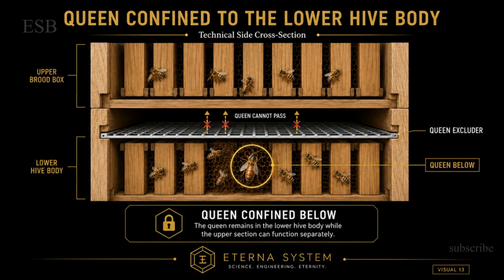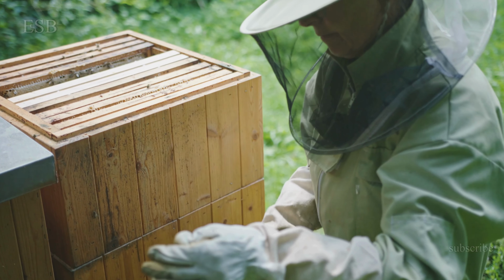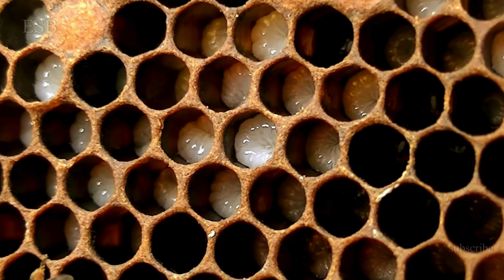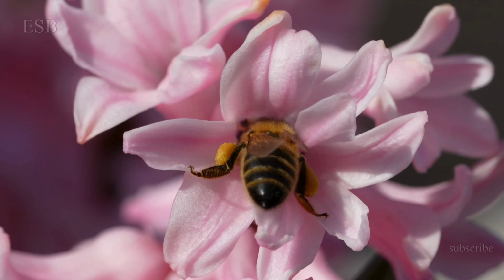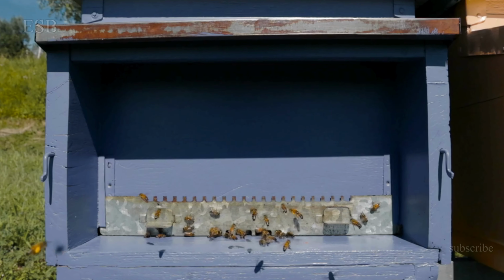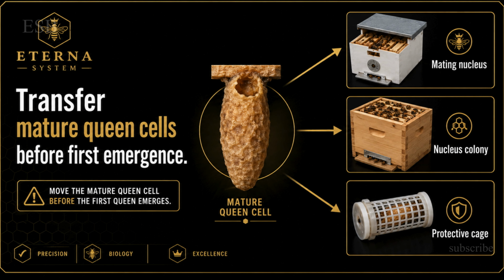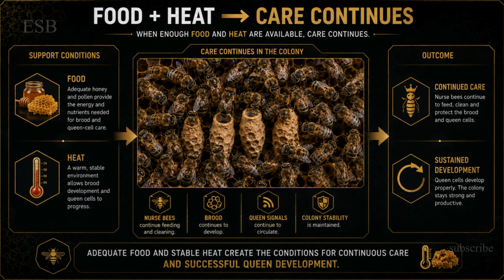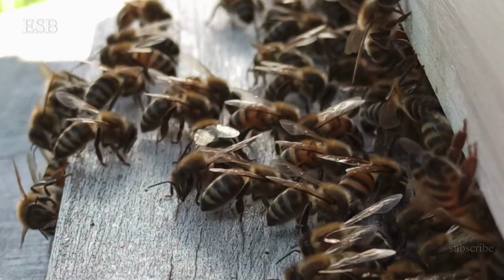Raise Better Queen Cells With One Hive | The Cloake Board Method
One strong colony. Two queen-rearing roles. Can a single hive start queen cells without a queen and then finish raising them with its queen still present?

The Cloake Board Method offers a structured way to combine a queenless starter and queenright finisher within one colony. But the board alone does not produce quality queens. Timing, nurse bee populations, young larvae, nutrition, and colony organization determine how successfully the system works.

In this episode of Forgotten Methods of Beekeeping, we examine the complete Cloake Board procedure, explain the biology behind queen-cell acceptance, and identify the mistakes that can compromise queen rearing.

• How the Cloake Board works as a queenless starter and queenright finisher
• How to prepare a strong cell-building colony
• How the sliding divider changes access between hive sections
• Why nurse bees, larval age, and food availability matter
• How to introduce grafted larvae and manage queen cells
• When to switch from starter to finisher conditions
• How to recognize common mistakes in the queen-rearing cycle

The objective is not simply to produce more queen cells. It is to understand the conditions needed for successful queen development.

📚 ETERNA BEEKEEPING BOOKS & PRACTICAL GUIDES

1. RAISING QUEEN BEES WITHOUT GRAFTING

Explore breeder colony selection, brood preparation, queen-cell development, mating nucs, and early queen laying in our practical queen-rearing guide.

2. ETERNA METHOD — BOOK 01
The Colony Assessment Field Guide

Learn to assess brood patterns, colony strength, food reserves, queen evidence, and seasonal risks before deciding how to manage your colony.

Assess first. Act second.

ETERNA METHOD — BOOK 02: COMING SOON

Our next volume expands practical colony assessment through visual examples, photographs, and detailed explanations.

📋 ETERNA PROFESSIONAL FIELD CHECKLISTS

Make hive inspections more organized with practical checklists for brood evaluation, queen assessment, colony strength, swarm-risk monitoring, and seasonal preparation.

📖 ETERNA JOURNAL — FREE MONTHLY BEEKEEPING RESOURCE

Explore the ETERNA Journal alongside our professional field checklists and other educational resources.

🛠️ ETERNA RECOMMENDED BEEKEEPING EQUIPMENT

Recommended product: JZBZ Queen Rearing Kit with Grafting Frame Bar

Grafting bars and queen-cell holders help organize introduced larvae for cell-building colonies. Correct preparation, colony condition, and timing remain essential when using a Cloake Board system.

NEXT IN FORGOTTEN METHODS

Forgotten Methods of Beekeeping explores historical methods through modern honey bee biology, practical colony management, and the science behind queen rearing.

CHAPTERS

0:00 The Cloake Board Method Explained
1:28 How One Colony Becomes Queenless
2:09 The Problem With Separate Starters and Finishers
3:28 One Colony, Two Queen-Rearing Roles
4:04 Cloake Board Setup and Components
5:14 Choosing and Preparing a Strong Colony
6:03 Finding and Isolating the Queen
7:39 Creating a Queenless Starter
8:54 Adding Grafted Larvae and Queen Cell Cups
10:39 Switching to a Queenright Finisher
12:07 Preventing Unwanted Queen Cells
13:36 Nurse Bees, Brood, and Nutrition
14:45 Timing the Divider Removal
15:24 Protecting Mature Queen Cells
16:05 Repeating the Queen-Rearing Cycle
17:18 The Biology Behind the Cloake Board
18:16 Common Cloake Board Mistakes
19:19 Why the Cloake Board Method Works
20:03 Final Takeaways